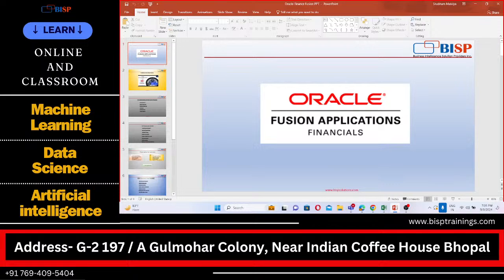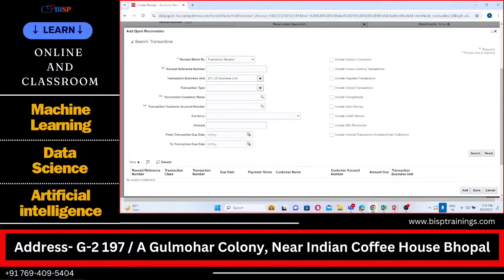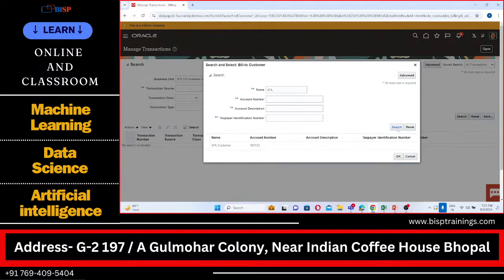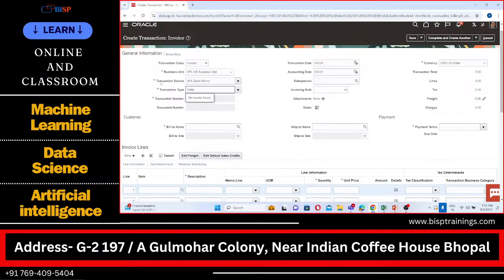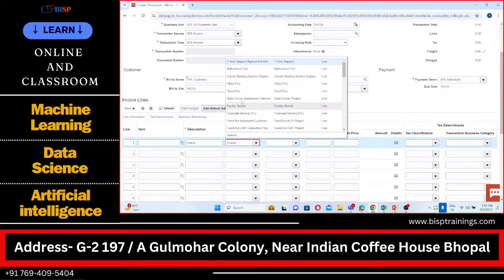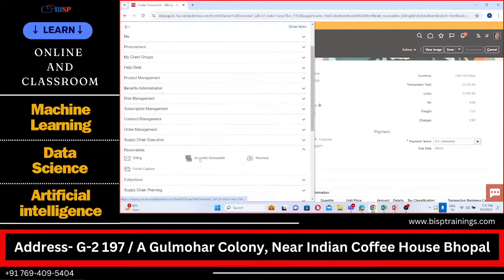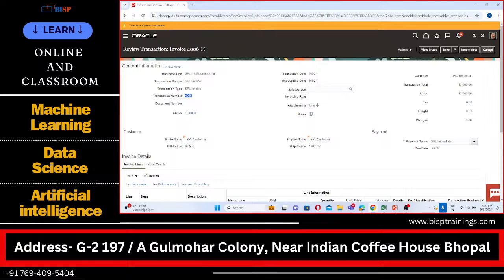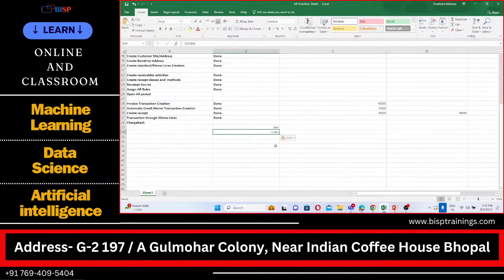Learn Oracle Fusion Financial - Account Receivables and Subledger Accounting